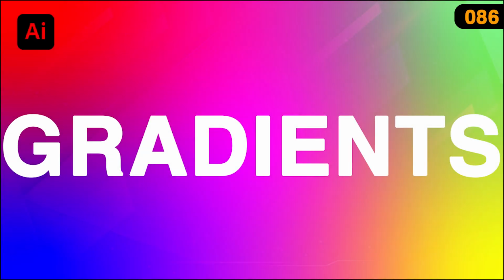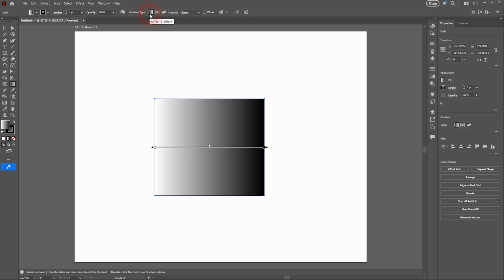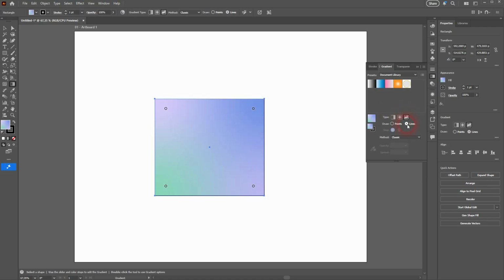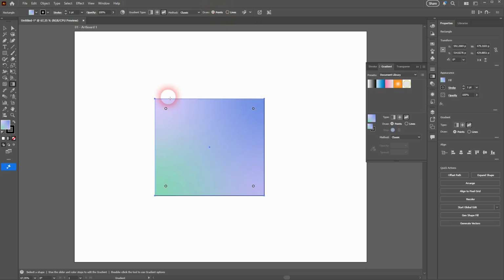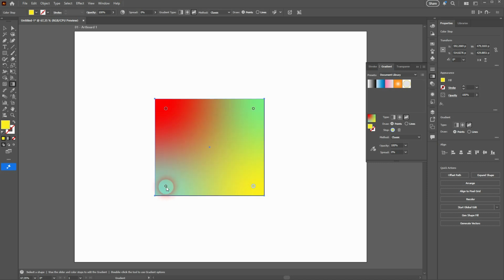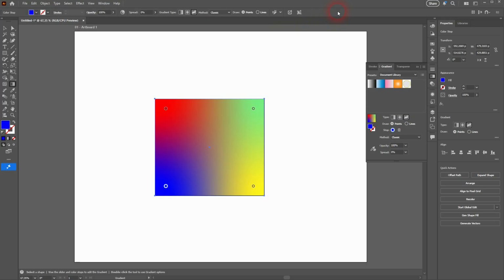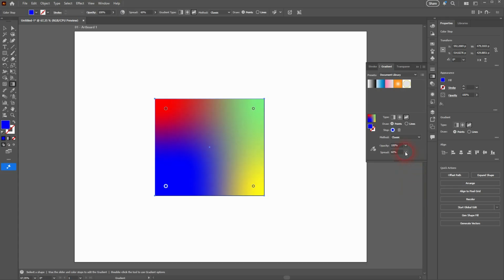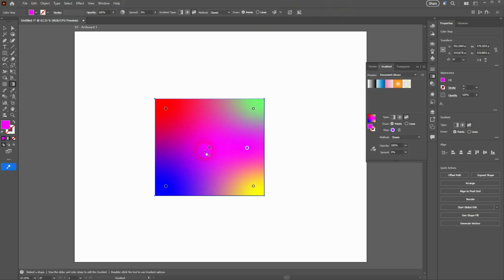Point Free Form Gradient in Illustrator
Learn Adobe Illustrator in 365 days - day 86: In this tutorial I'll show you how to create a point free form gradient in Adobe Illustrator.